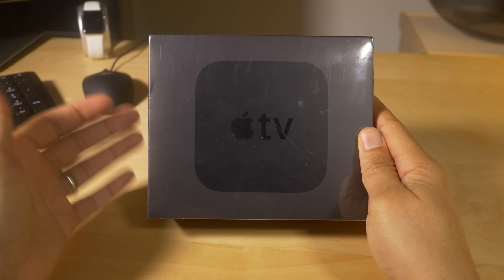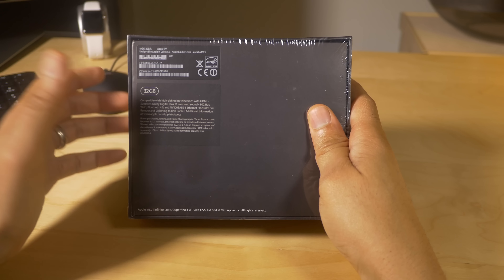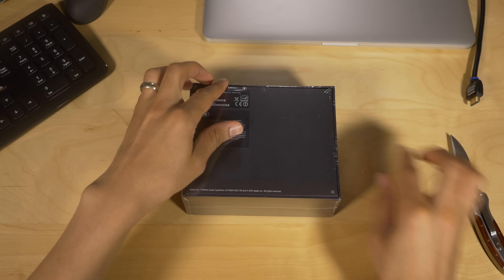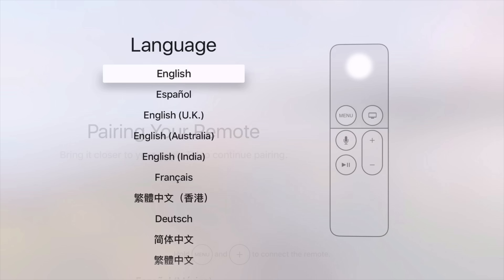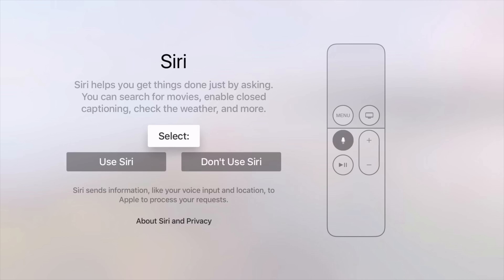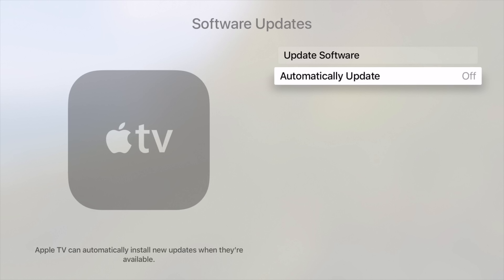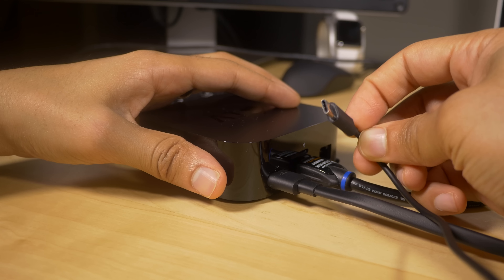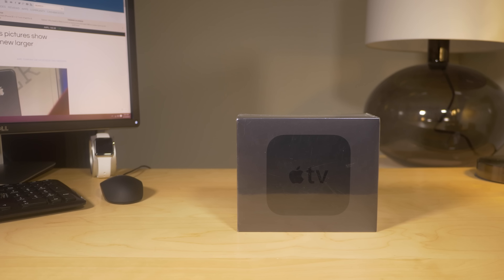How-To: prepare for the Apple TV 4 Jailbreak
Getting ready for the Apple TV 4 jailbreak involves a few steps. If you're not running tvOS 9.0 or 9.0.1, you'll need to buy a new Apple TV dedicated to jailbreaking since there's no current downgrade method. You'll also likely need a USB-C cable

## Here are other videos you might enjoy ##